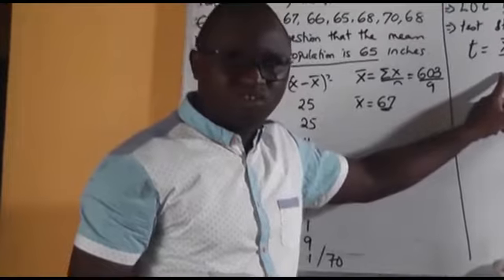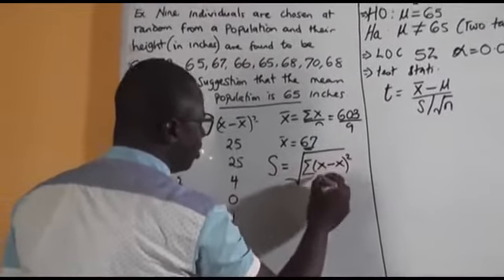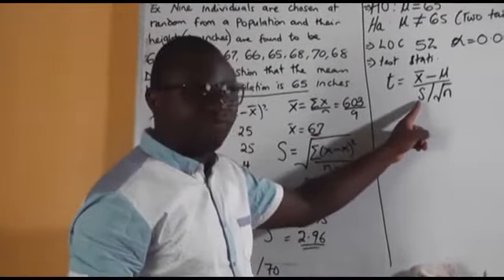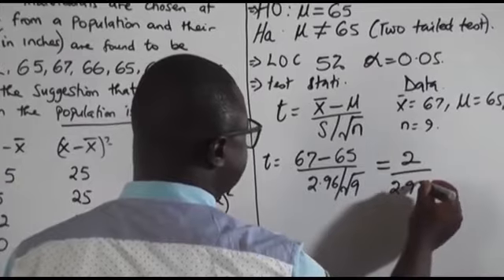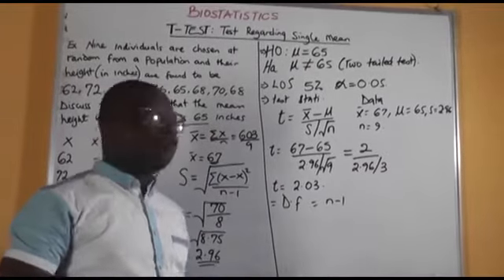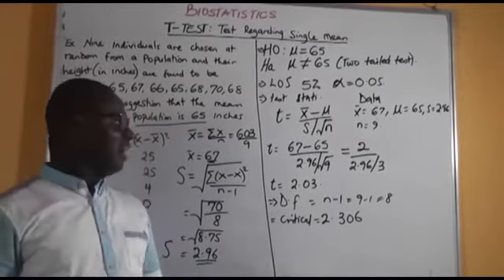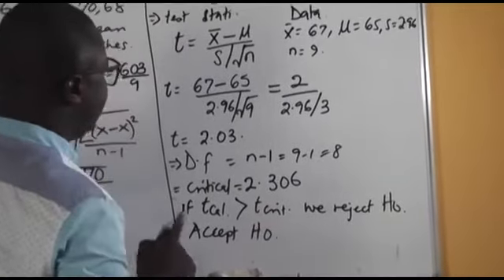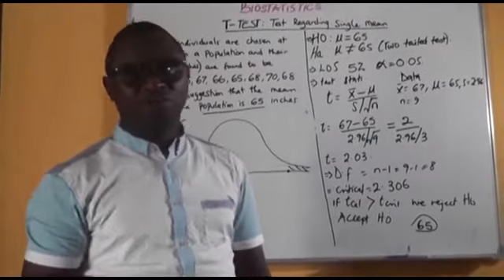T TEST PART 2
Continuation of our previous lecture on Student's T Test. Test for single mean